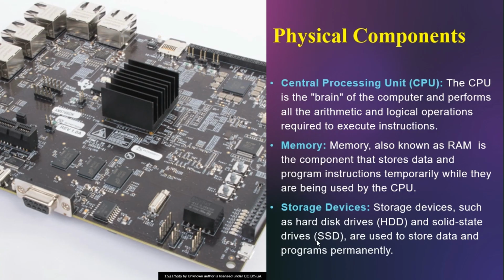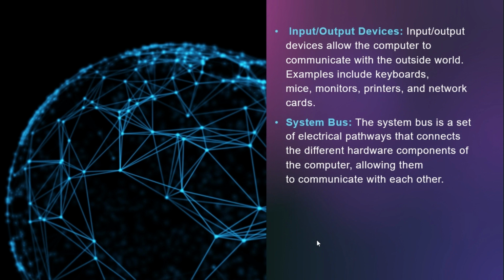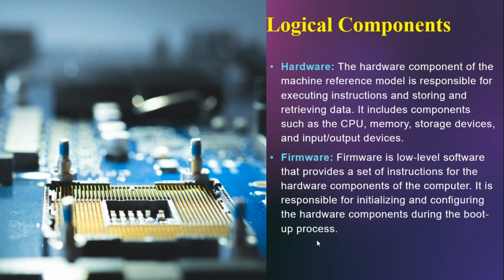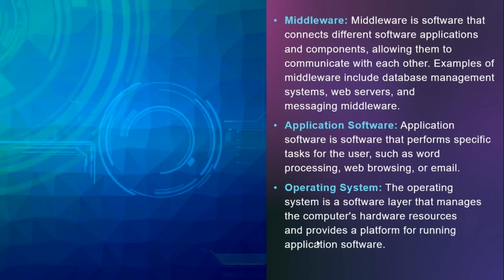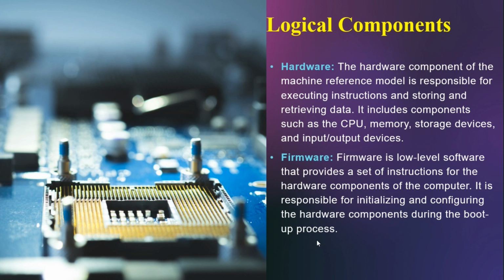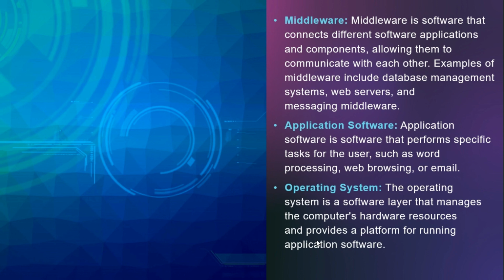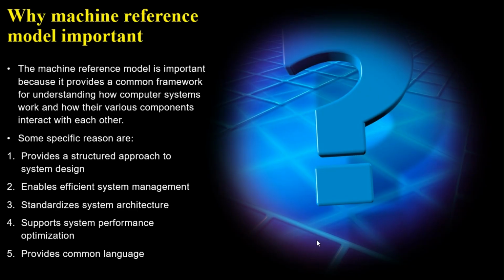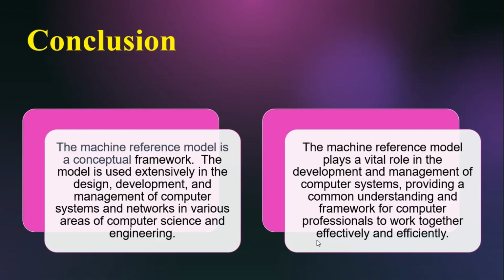Machine Reference Model